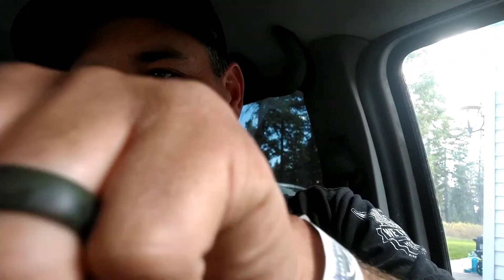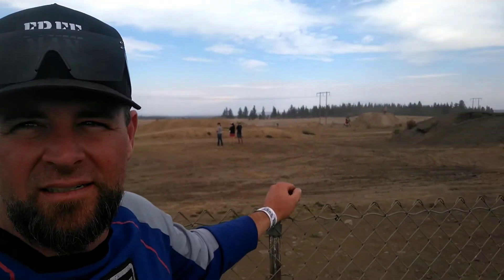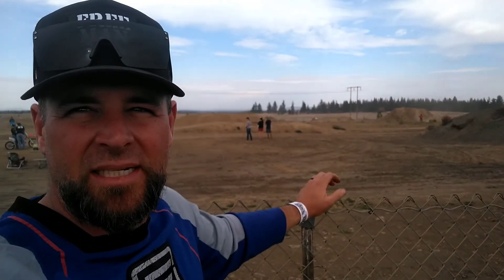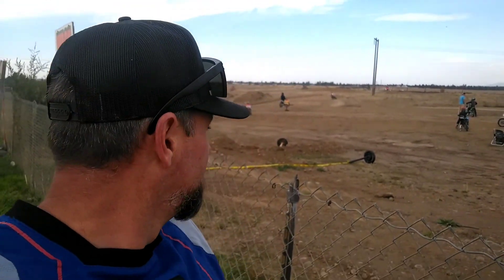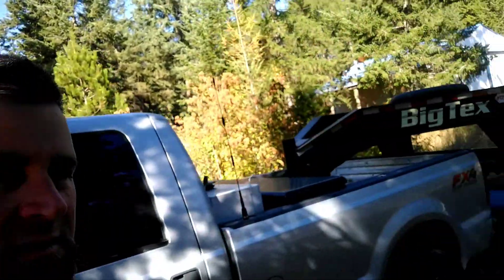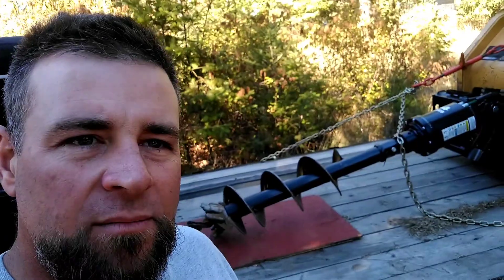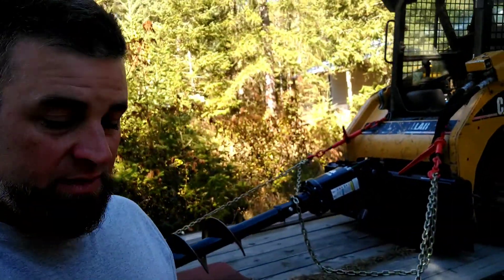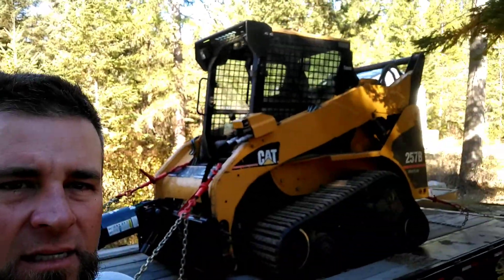Great weekend, got alot done , check it out :)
some dirtbike racing, skid steer augering, check it out